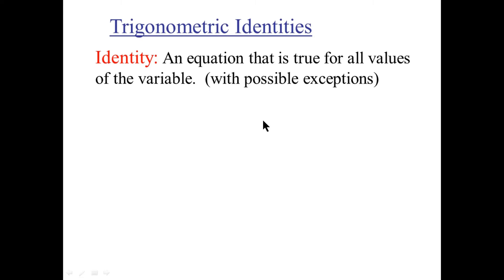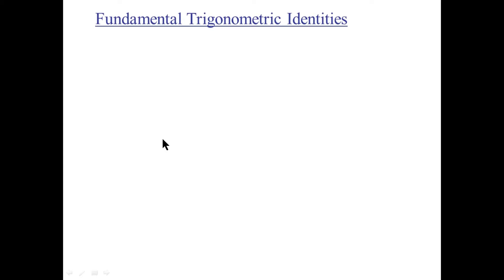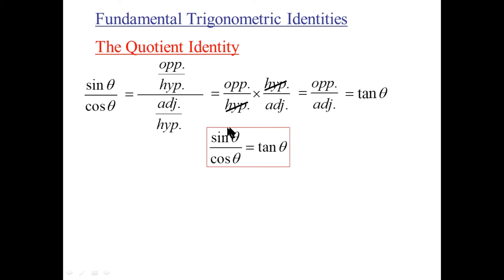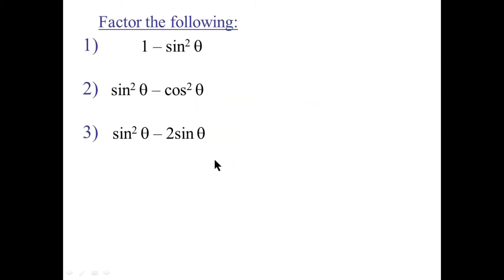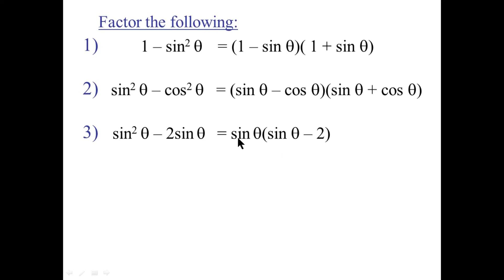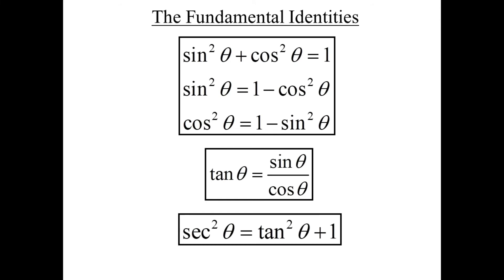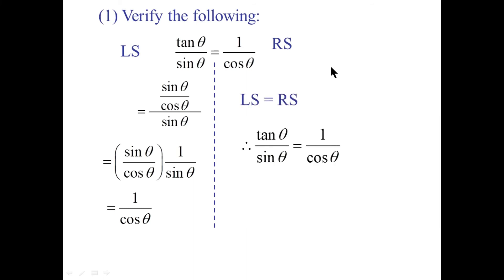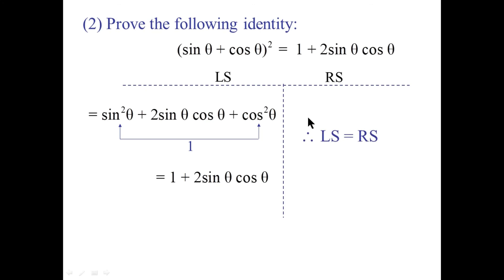Grade 11 Math: Trig Identities I